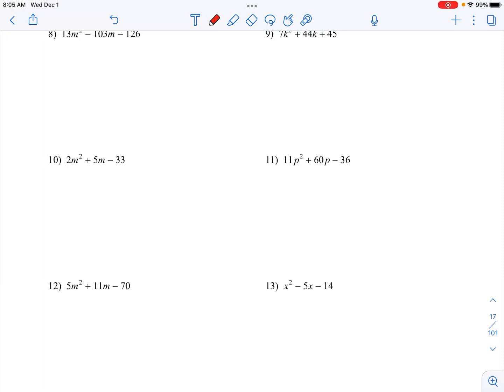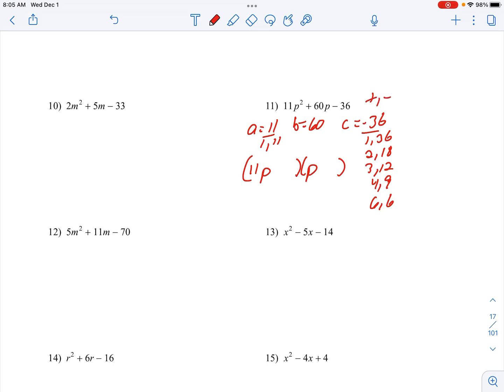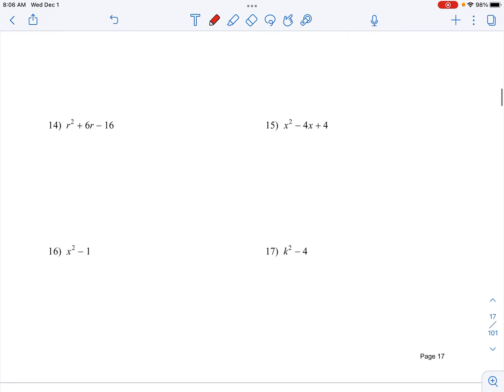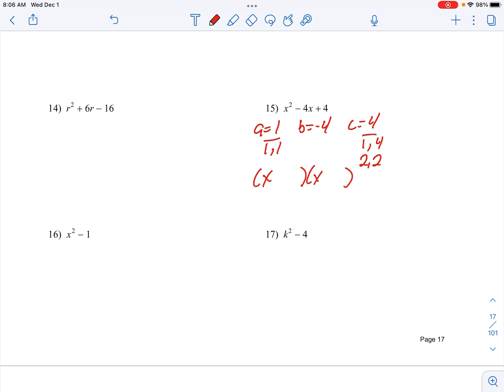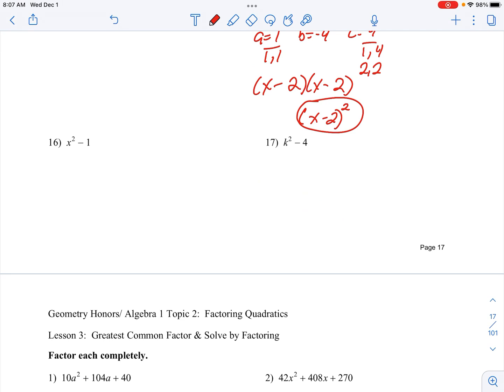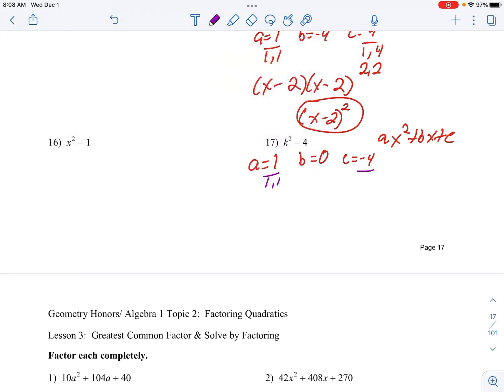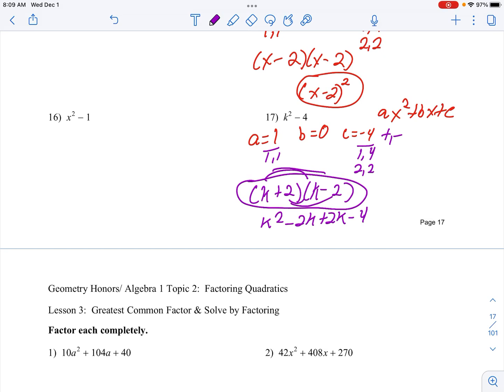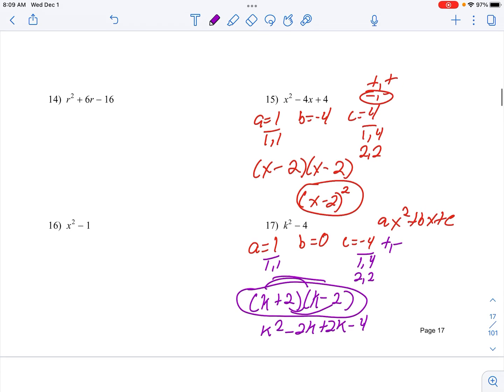GeoH/Alg 1 Supplement L2 Factoring Vid 4